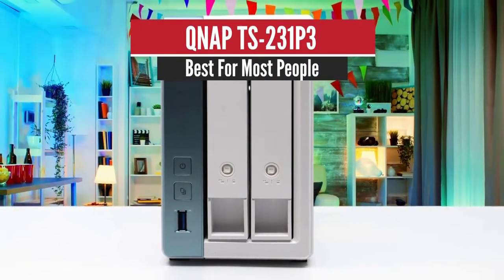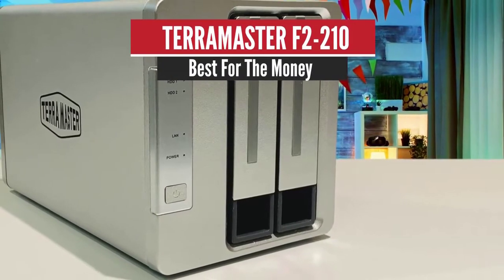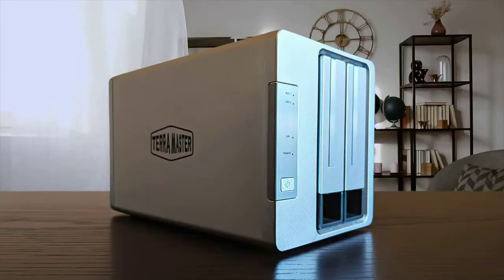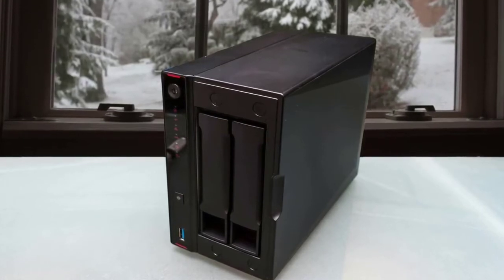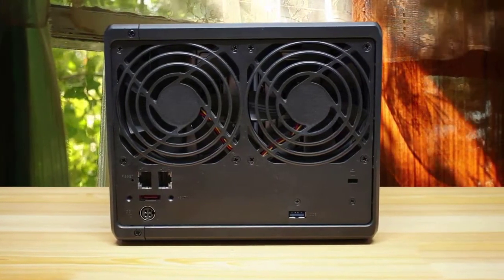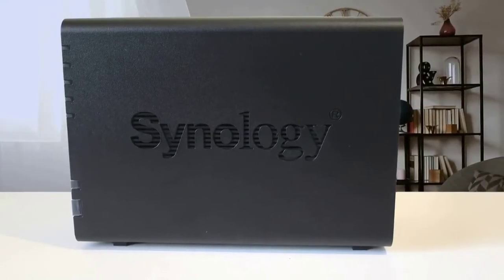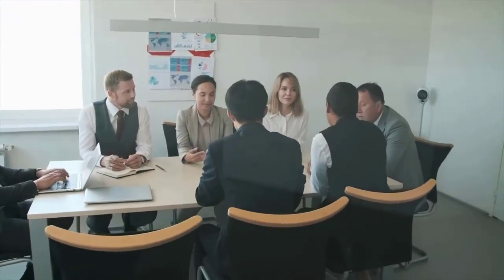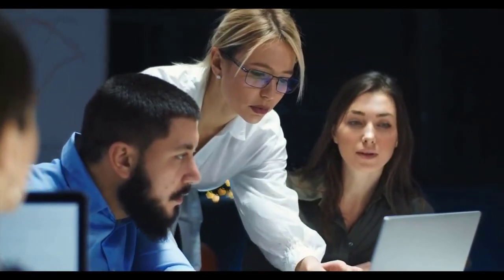✅ 2021 Review Synology DS920+ 4 bay NAS DiskStation | Top 5 Best NAS Drive in 2021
► Links to the Best NAS Drive 2021 we listed in this video:

► 5 - QNAP TS-231P3
► 4 - TERRAMASTER F2-210
► 3 - Asustor AS5202T
► 2 - Synology 4 DS920+
► 1 - Synology 2 DS220+